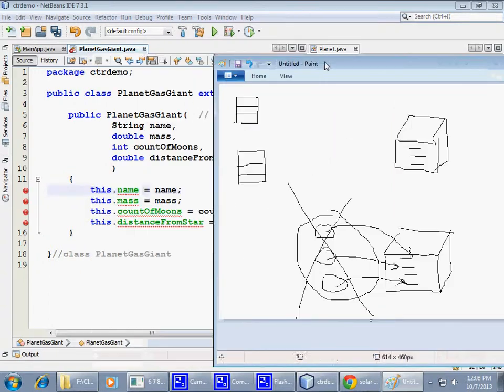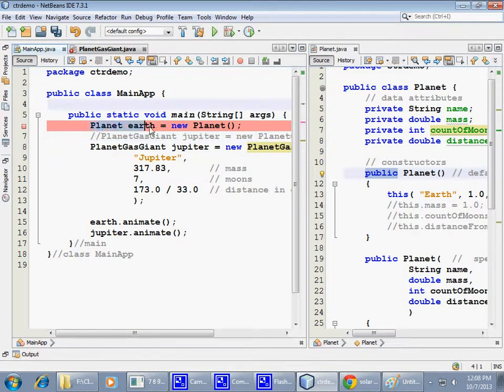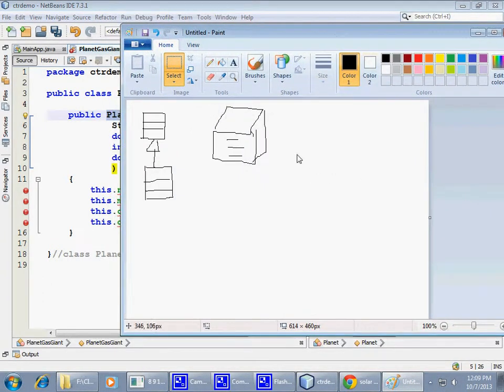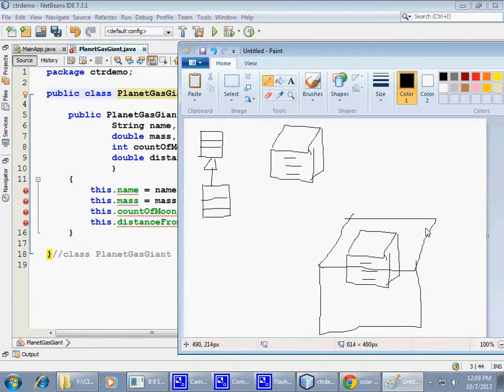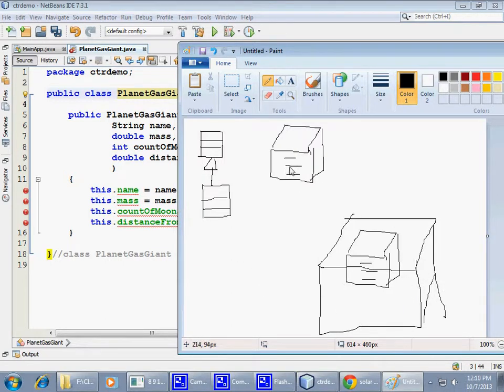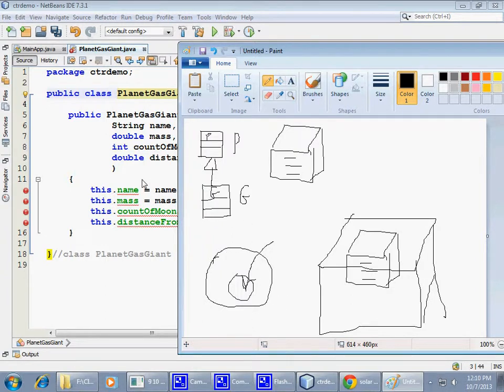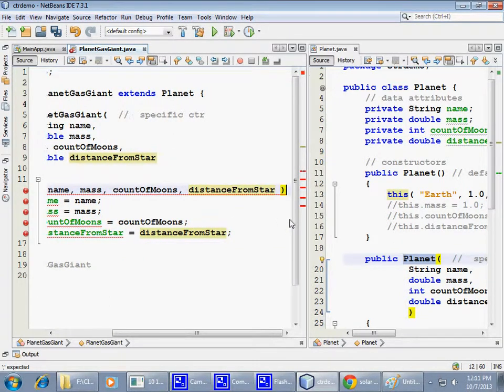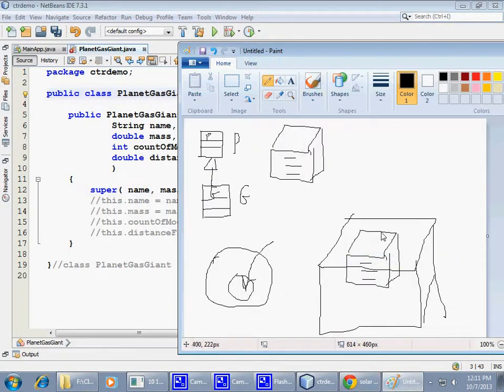Week 05 Class constructors Part 5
Bristol Community College, Fall River. Mass
OOP class constructors